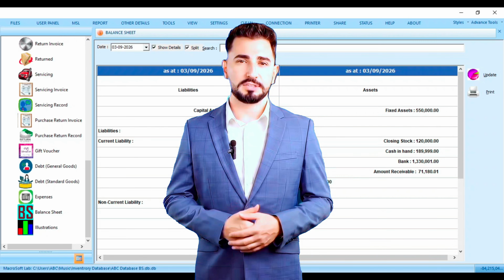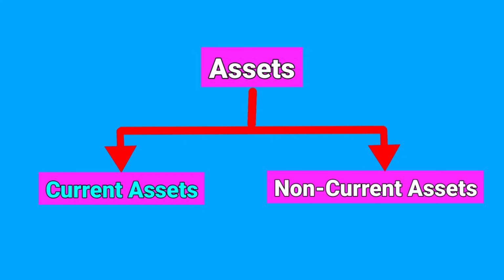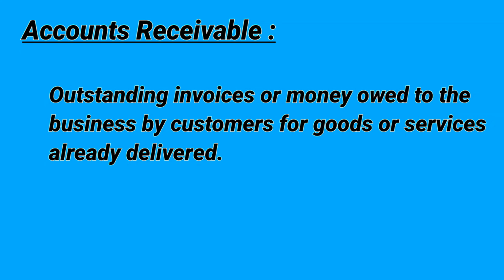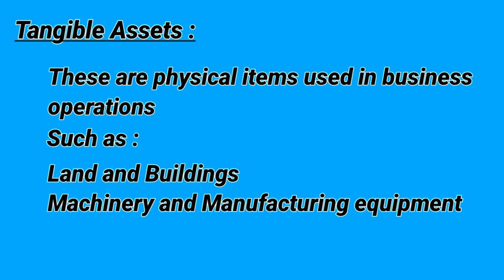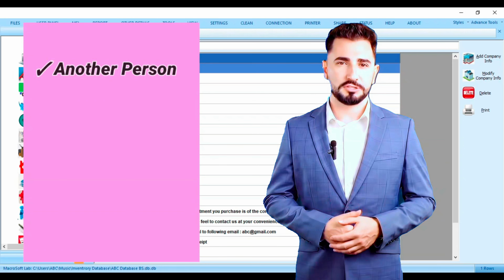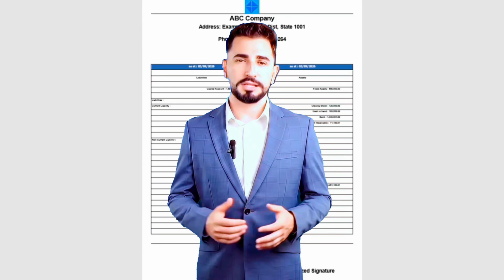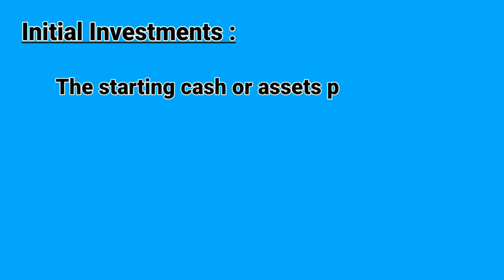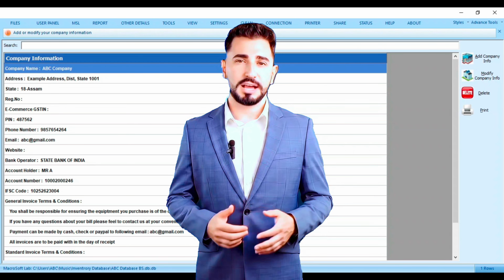Balance Sheet Analysis | Balance Sheet Explained | Accounting Software | Inventory Managment Softwar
Inventory Management System | Retail Management Software | GST Software | GST Billing Software | ERP Software | Barcode Software | POS Software | Billing Software